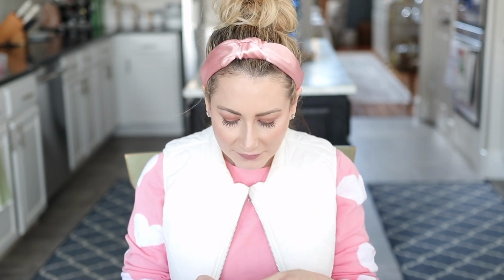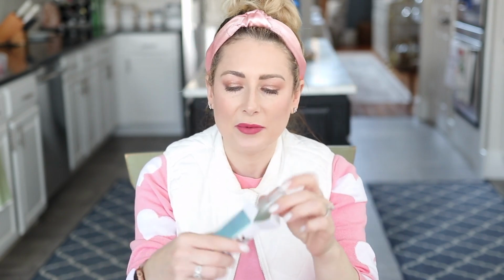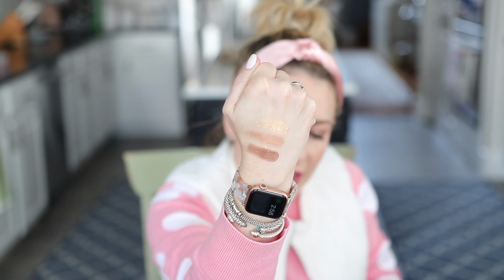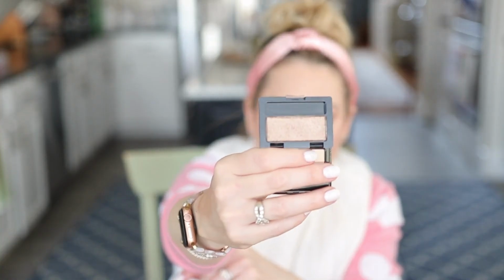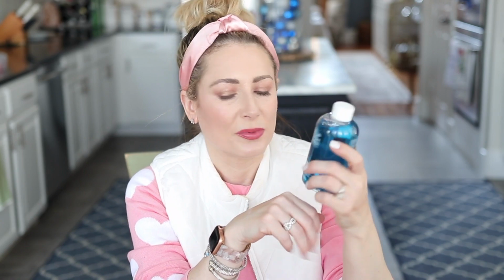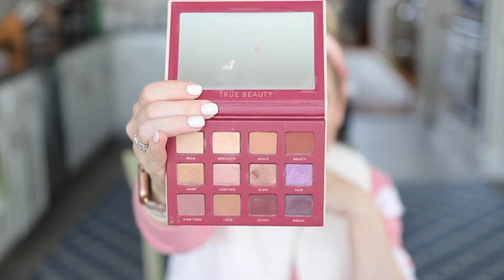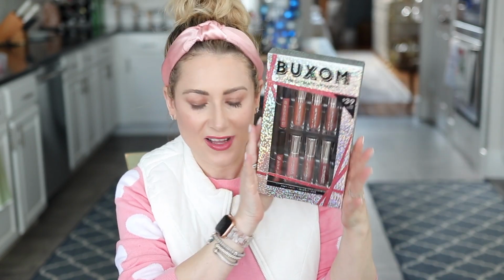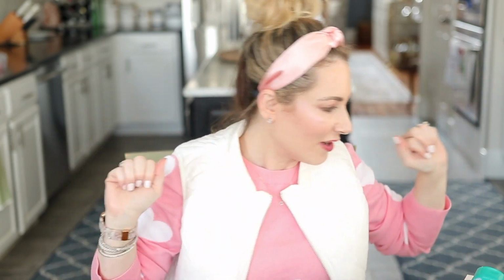Totally Random Beauty Haul & A Little Gift For You! | MsGoldgirl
MAJOR SALE HAPPENING AT NORDSTROM!!

Contest ends on Dec. 31 at 11:59 pm Central
Winners will be contacted by email.

RANDOM HAUL
KKW Mini Lip Gloss Set-no longer available
KKW Mini Lip Liner Set-no longer available

Boots No. 7 Collection (makeup & skincare)
Pixi Glow Collection
Pixi Multi Toning Collection
Tan Luxe Duo Set
Buxom Ultimate Lip Party
Wander Beauty Mascara Duo
Em Cosmetics Gift Bags X 2
Wander Beauty Daydreamer Eye Essentials Kit
Wet Brush
EZ Foot Peeling Lotion & Brush/File
Peter Thomas Roth Masking Minis
DryBar Dry Shampoo Set
TULA Balanced Beauty Gummy Vitamins
Dermologica Glow Serums (Eye & Face) & Body Oil
Buxom Xtrovert Mascaras
Buxom Plumping Lip Gloss Duo
Skinn Mini Mask Set
L’Occitane Hand Cream Set
L’Occitane Almond Set
Bare Minerals Lip Gloss Set